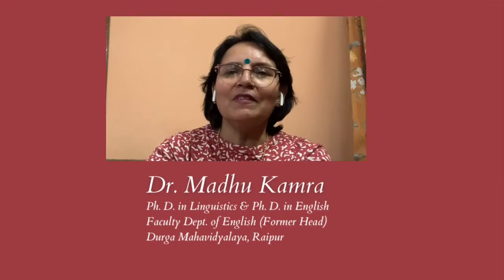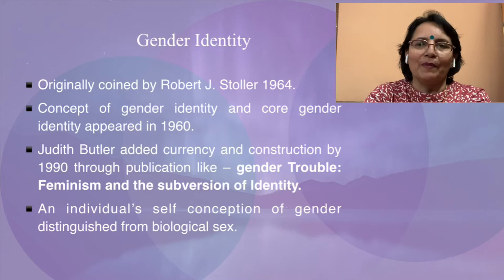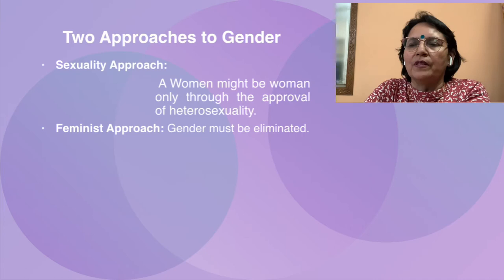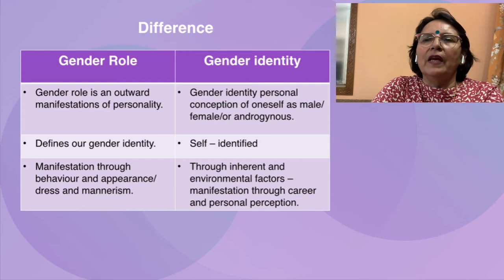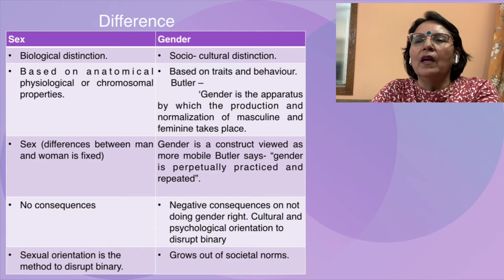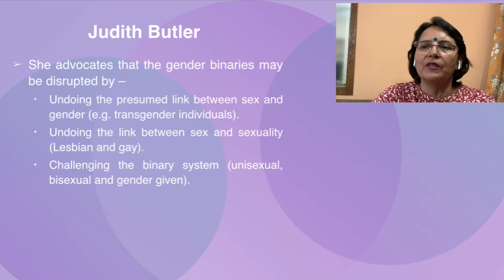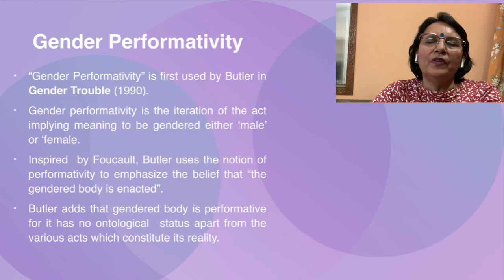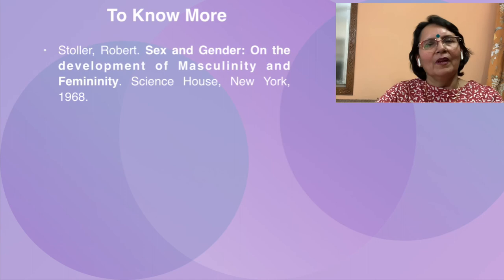Judith Butler’s Concept of Gender (Gender Trouble)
Judith Butler, a non binary calls for the disruption of the binary sex by subverting performative acts. Judith Butler believes that gender is perceived performance in society primarily through language because gender identity is constructed through performative acts like speech patterns. She says that there exists a possibility to construct gender by undoing the assigned role. Gender performativity is controlled by cultural sanctions and gender norms determined within societal structure.
       This Video looks into the arguments raised by Judith Butler in the book Gender Trouble.

1. Gender Identity
2. Two Approaches to Gender
3. Gender Expression
4.  Difference between Gender Role and Gender Identity
5.  Difference between Sex and Gender
6.  More about Judith Butler
7.  Power Structure
8.  Gender Performativity